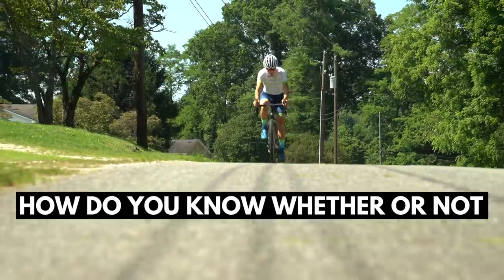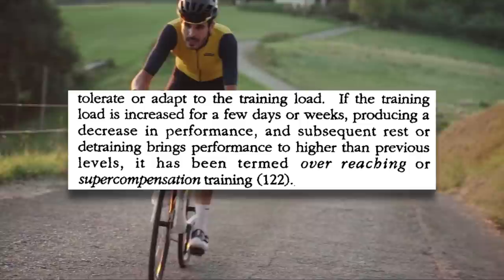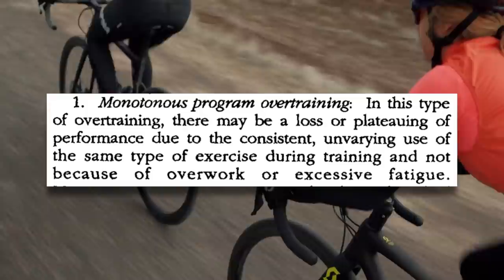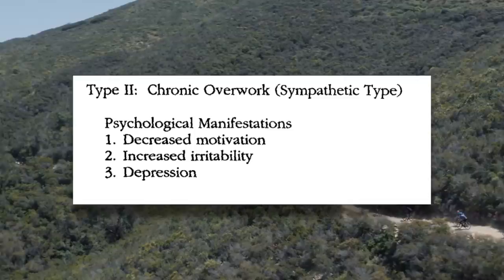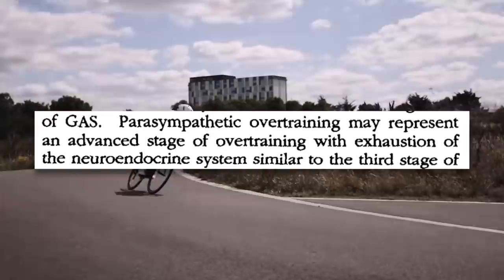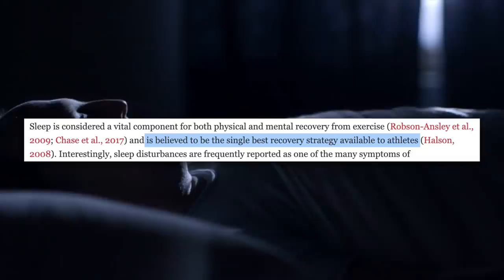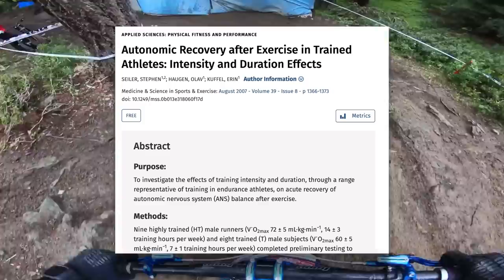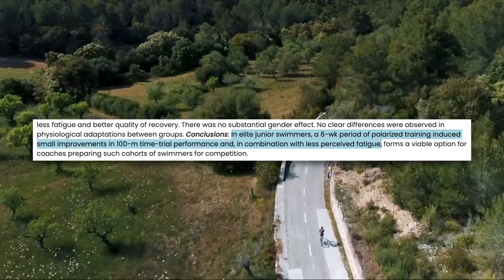How Do You Know Whether or Not You're Overtraining? The Science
Overtraining is a common problem with serious cyclists. How can you tell whether or not you're overtraining and how should you arrange your training to avoid it.

Facebook: Dylan Johnson Cycling Coach